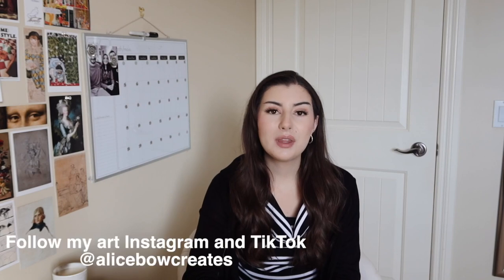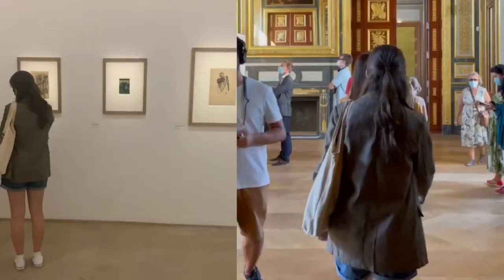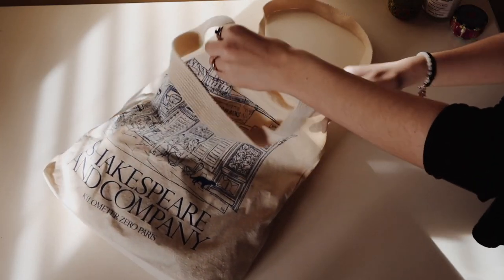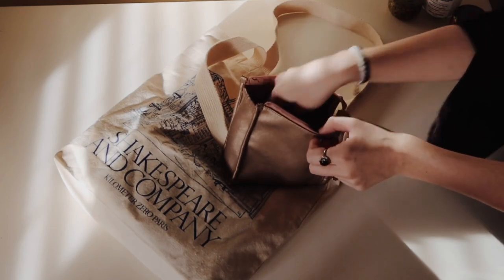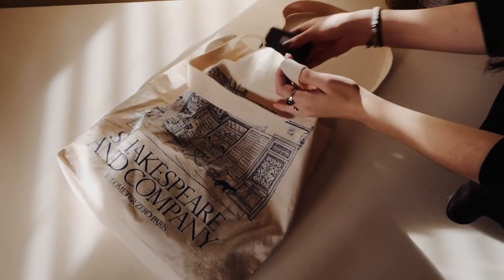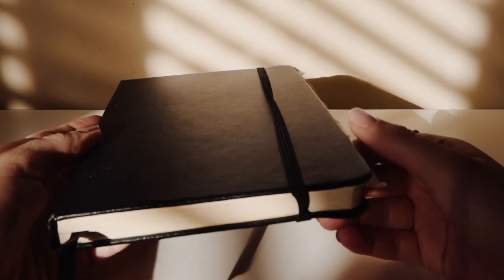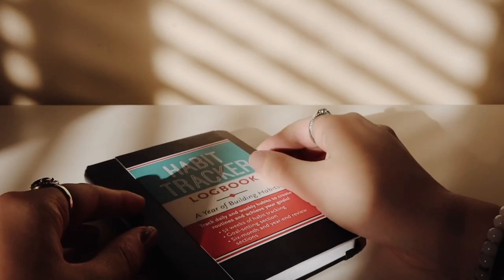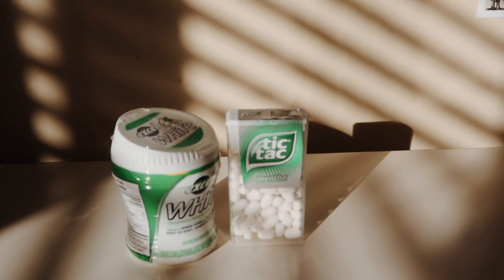What Is In My Tote Bag // everyday essentials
a l i c e  b o w  i s  t y p i n g  .  .  .

Hi guys! Today I am showing you an updated video of what is in my tote bag for 2021! I posted a video just like this over a year ago and thought I would show you my new favourite tote bags at the moment and what I keep inside mine when I am on the go! If any of you have any other video ideas or suggestions about this challenge please let me know! I hope you all have a great week.

Xoxo
Alice

Products mentioned in video:
1. Similar tote bag from Shein

2. Solar panel iPhone charger: Solar Power Bank 26800mAh...

3. Similar mask in mask pack: AMOR SPES Set Of 7 Solid Color Cloth Face Mask Fashion Washable Reusable Daily Cotton Masks For Men Women Adult Size (A)

4. Habit tracker book from Indigo

Art Instagram and art TikTok: @alicebowcreates
Other Instagram: @alice_bowyer

Materials used:
-Procreate app
-Ipad (7th generation)
-Apple pencil

-Where you can buy the Silhouette Portrait 2 that I use for stickers (not sponsored)

1. Music by Lukae - True
2. Music by Austin Ryan - Second Thoughts
3. Music by Breathing Piano - The Quiet Creek
4. Music by WABI SABI - snowflake
5. Music by Reed Gaines - Twisted
6. Music by Breathing Piano - The Quiet Creek